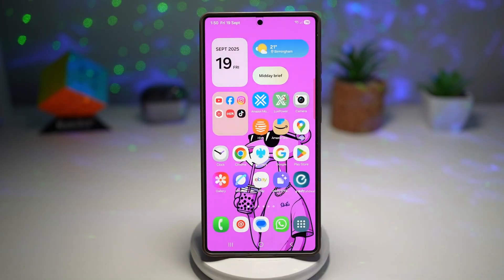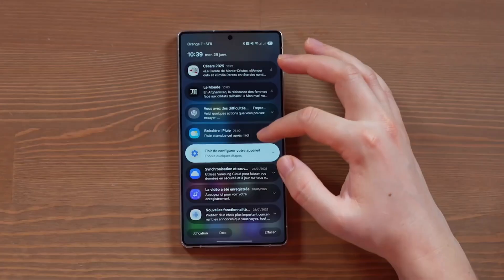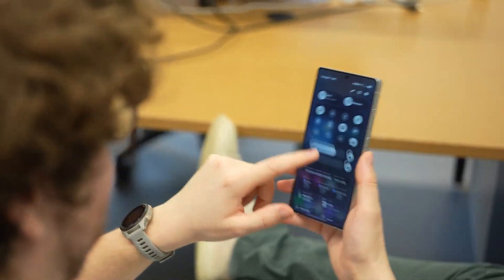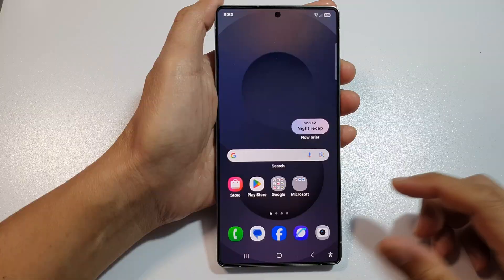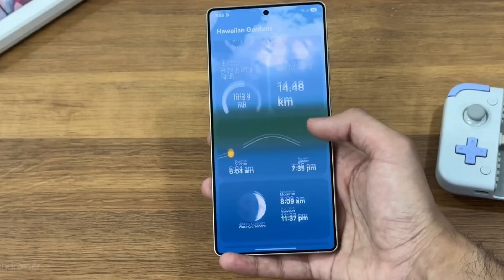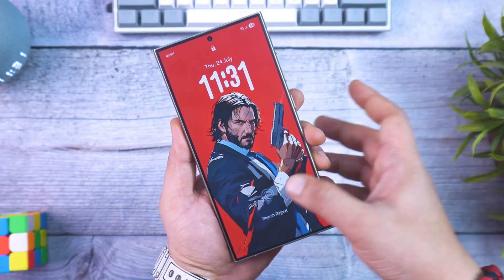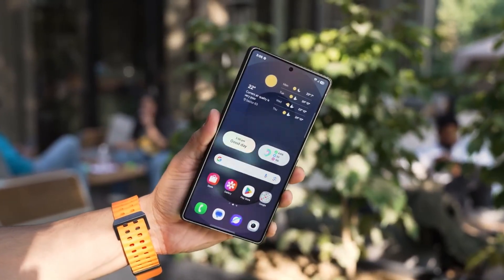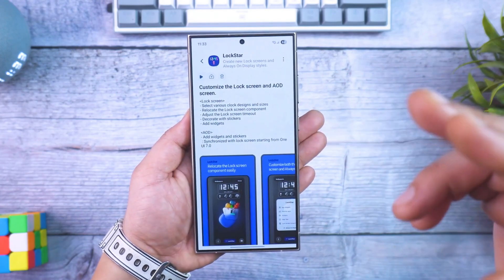This One UI 8.5 Feature Will Blow Your Mind!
From adaptive clock faces to smart link switching — it’s all next level.
Samsung’s One UI 8.5 is full of hidden gems worth exploring.
Here’s why users are calling it the smartest Galaxy ever.